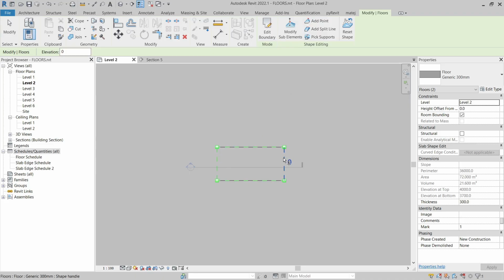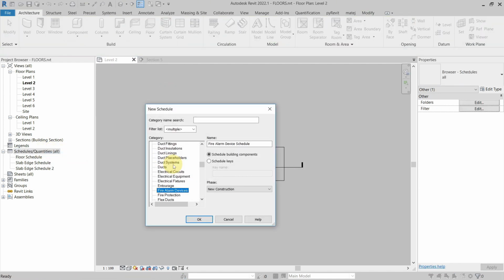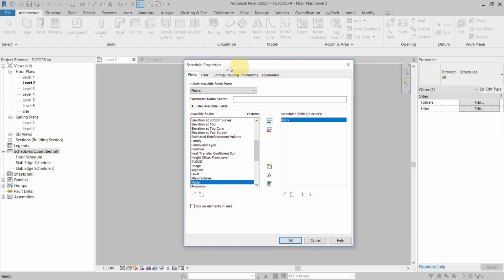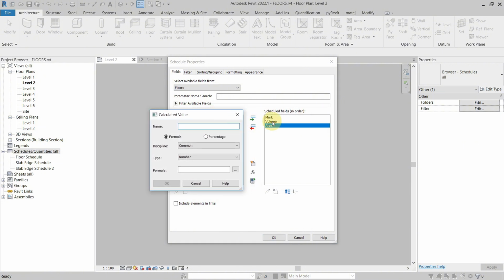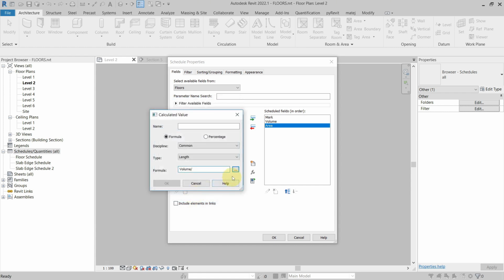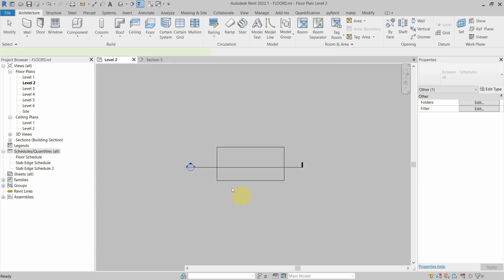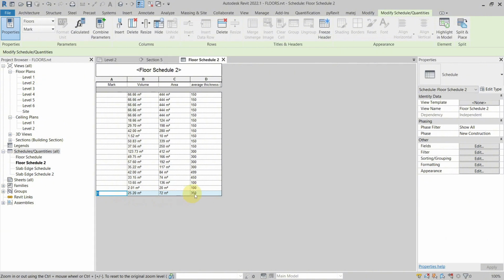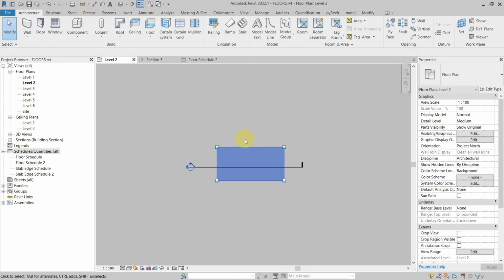Revit Tutorial - How to calculate average thickness of floor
In this video i will show you how you can calculate and schedule average thickness for floors with variable thickness.